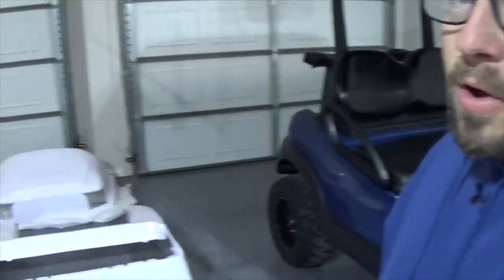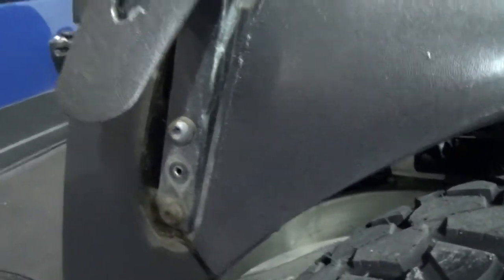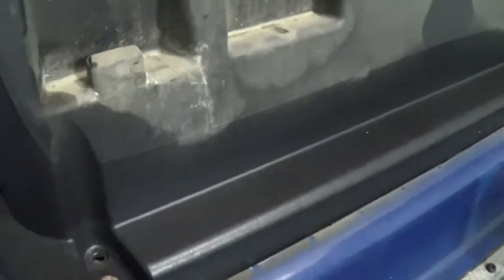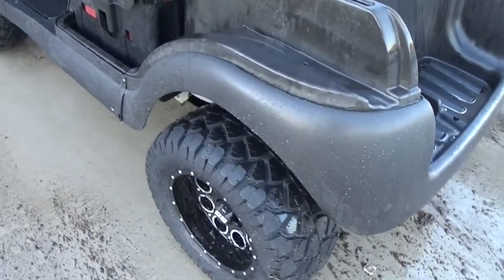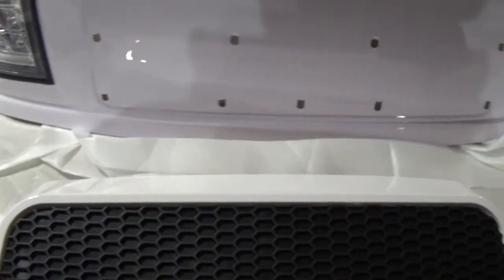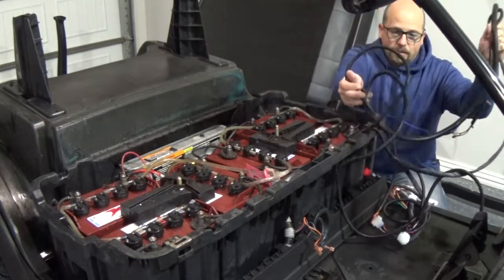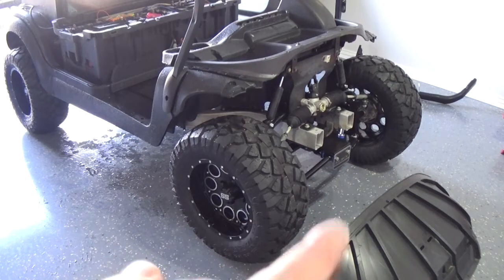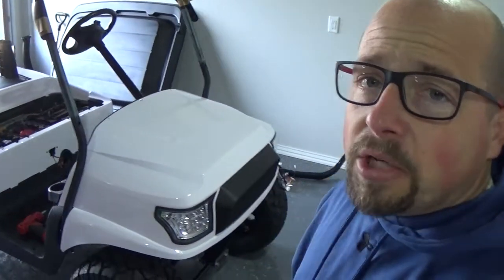Mad Jax Alpha Body Kit Install on a 2012 Club Car Precedent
Replacing the factory body with an Alpha Body kit